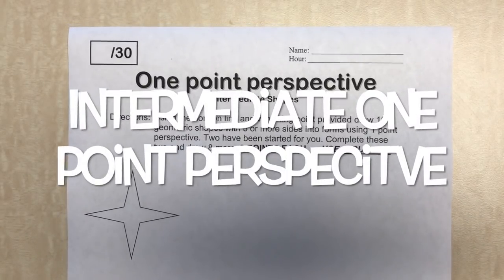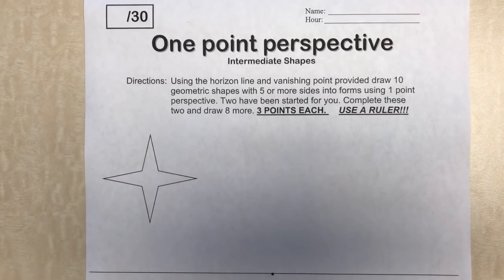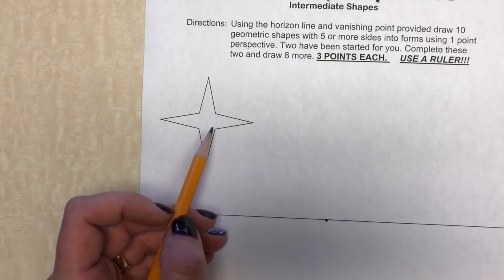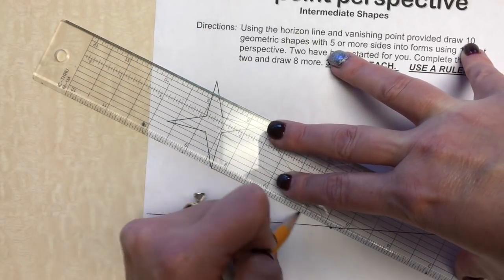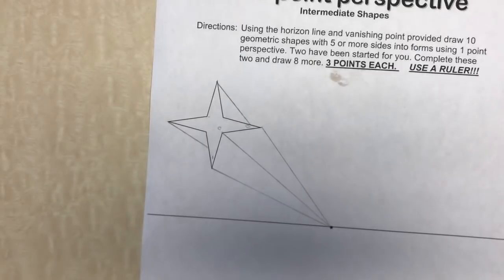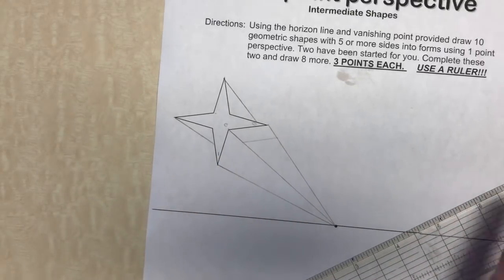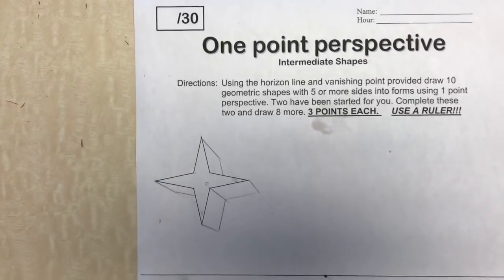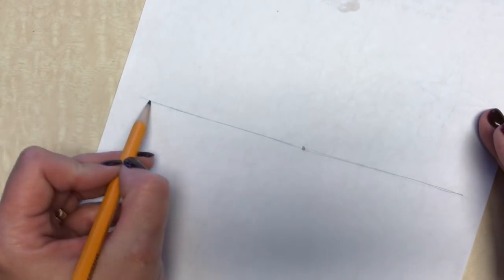Intermediate One Point Perspective